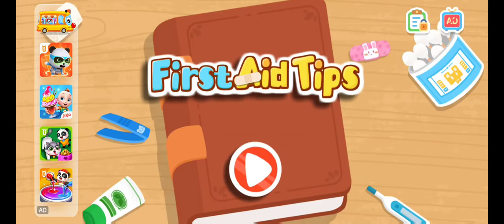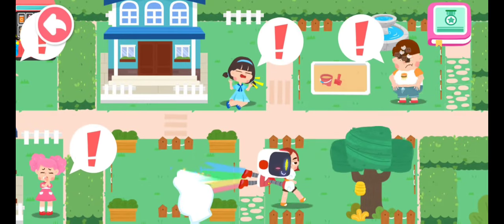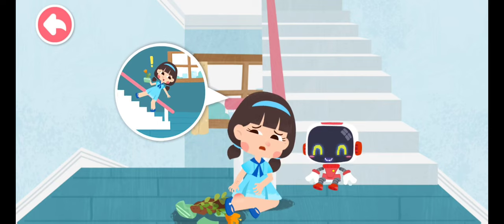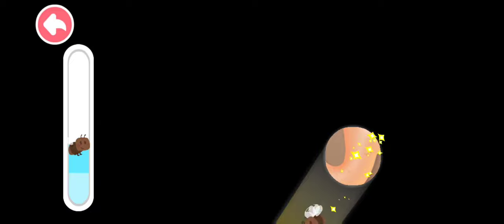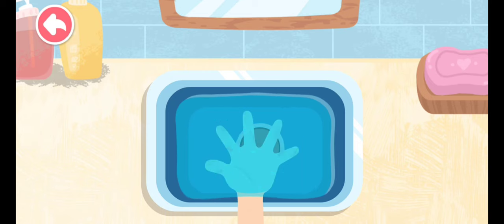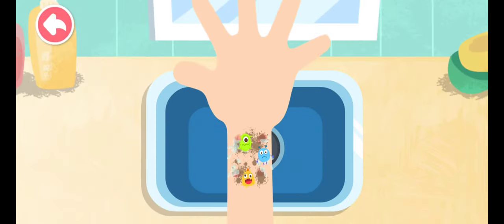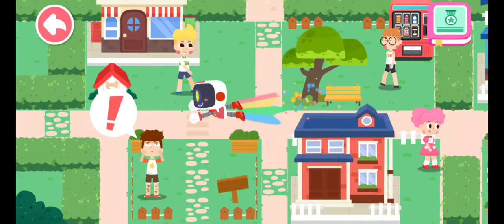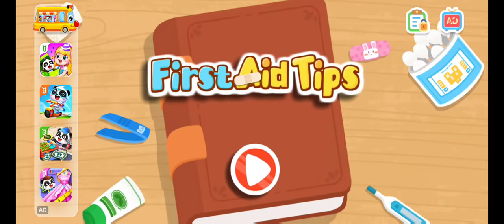Baby Panda's Emergency Tips❤️What should we do in case of danger? BabyBus Game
Baby Panda has 17 first aid tips for children.
What should we do in case of danger? Let’s take a look!

In Case of Being Bitten by a Pet
Cut the soap into pieces and put them in water. Make soapy water to clean the wound. Take a cotton swab to dip in the disinfectant and apply it to the wound. Kids, if you are bitten by a pet, call for emergency medical services and go to the hospital for treatment!

In Case of Sprain or Cut
The little girl has a sprained ankle. Her arm is injured too. She needs first aid! Take an ice pack and put it on the sprained ankle to reduce the swelling! Then wrap it with a bandage. Don't forget to pad her feet to alleviate the pain! Wait! Please also apply disinfectant to her arm and wrap it with bandage.

In Case of Bruising After a Fall
The little boy suffered a bruise after falling down. Please help him with the treatment of the wound! First, remove the leaves on the wound, and apply saline solution to the wound to rinse it clean. Then apply an ointment and put a band-aid on it! Kids, please watch your step when you walk!

Baby Panda also offers first aid tips for accidents such as scalds, bee sting, and insects in the eye.
Through learning these tips, we hope kids can better protect themselves in case of an emergency.